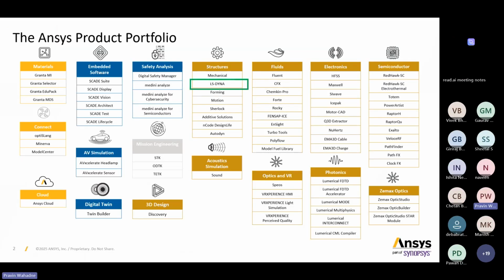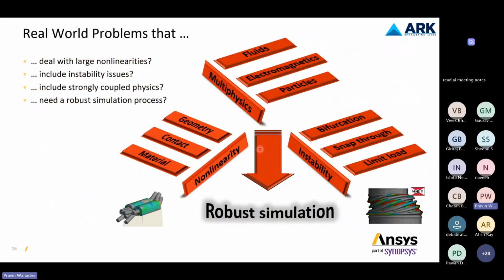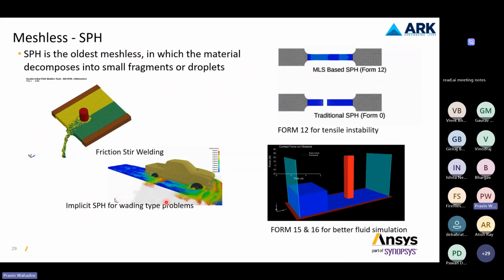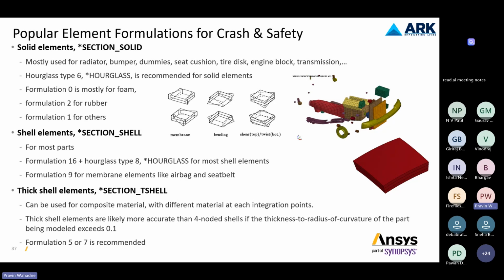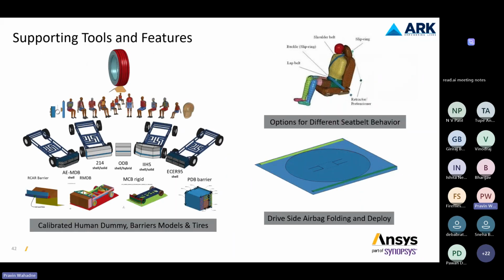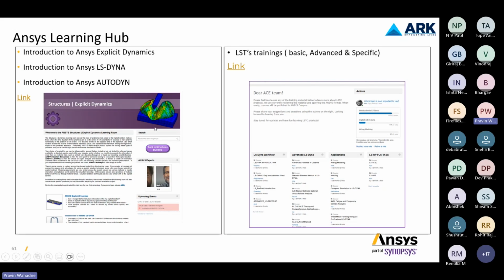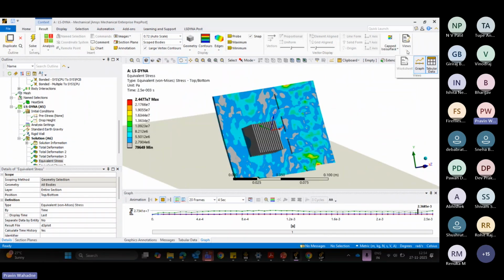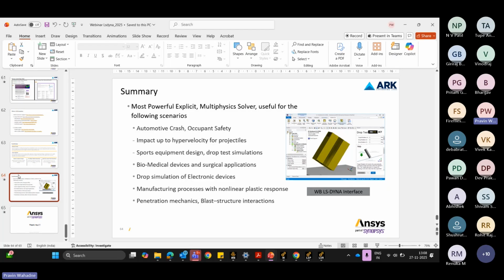Simulating the Real World An Overview of Ansys LS DYNA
ARK Infosolutions, a leading technology value-added distributor in India, is organizing an exclusive webinar on Ansys LS-DYNA—a world-class explicit dynamics simulation software used across industries to analyze complex real-world events such as impacts, crashes, drops, and explosions.
Ansys LS-DYNA enables engineers and designers to predict product behavior under extreme conditions, helping them optimize performance, improve safety, and reduce physical testing time and cost.
Through this webinar, participants will gain valuable insights into what LS-DYNA is, its applications in day-to-day product development, and how it enhances simulation-driven design for faster and smarter innovation.